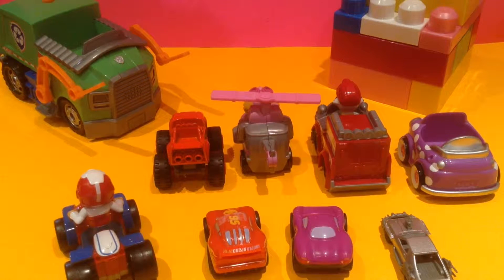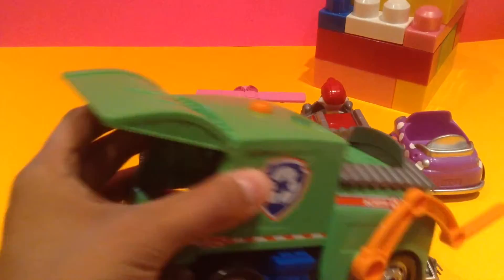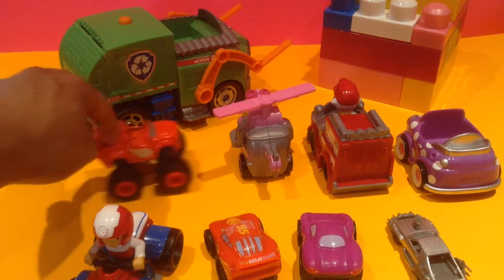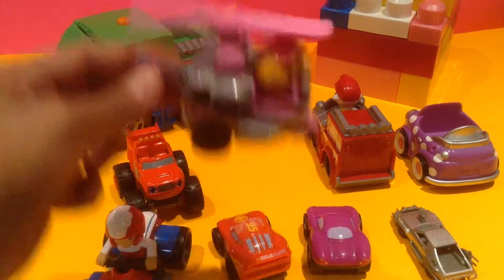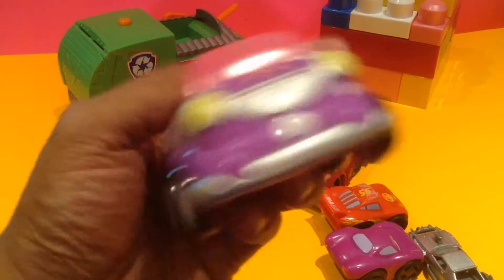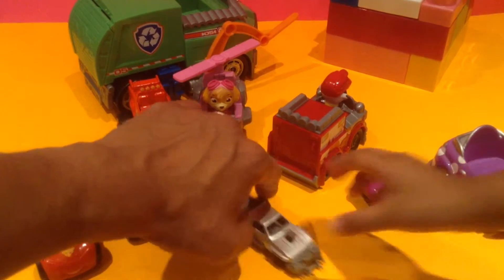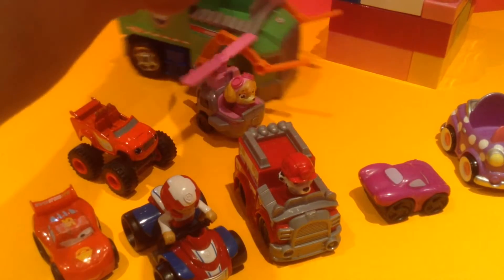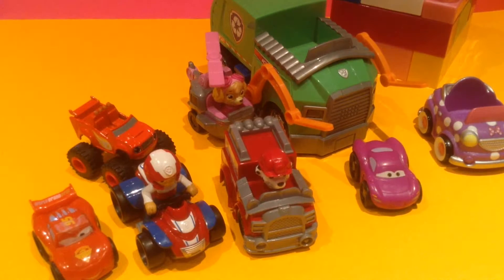TOYS: Paw Patrol, Blaze and Monster Machines and Rocky's Recycling Truck Toy!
Come and check out Rocky's recycling truck toy from Paw Patrol! We've also got Blaze and the Monster Machines, and some other toys will make an appearance, including the car from Mad Max!